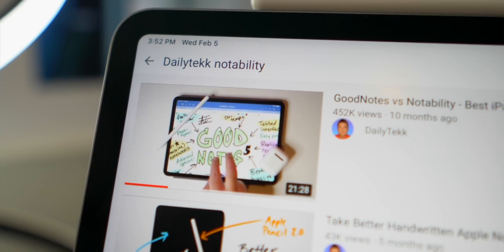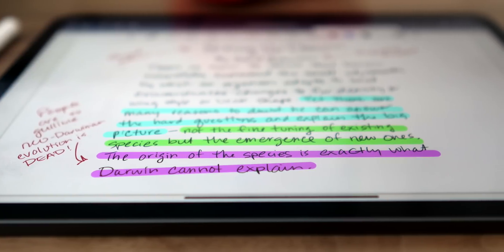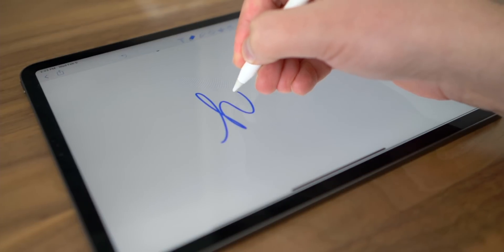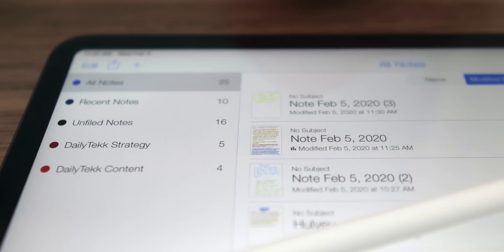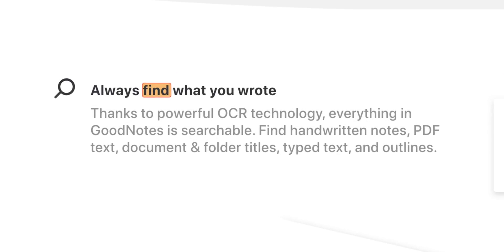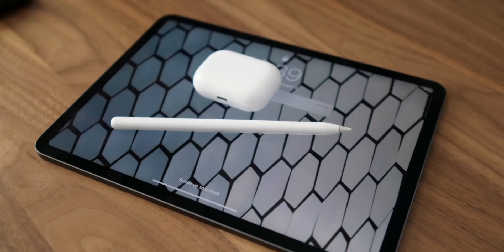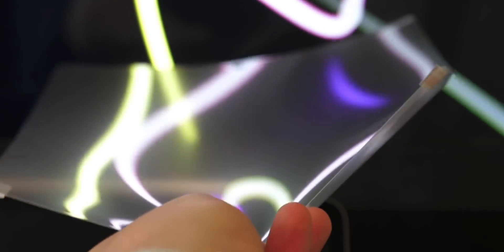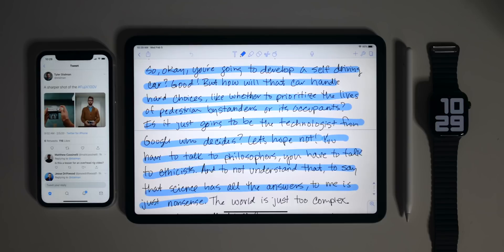GoodNotes vs Notability (2020) - Best Handwritten iPad Notes App Showdown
This is the second time I've compared these two apps because some things have changed (like side by side notes coming to iPadOS which lets Good Notes show 2 notes at once which previously was only possible with Notability). Hopefully this video will help you pick the best handwriting notes app for your iPad!

Time Stamps:
1:08 - Things missing from each app
2:35 - The handwriting experience
3:03 - The typing experience
3:37 - Organizing your notes in each app
4:25 - The search experience
4:55 - The PDF experience
5:37 - Unique features / standout features of each app
7:39 - Conclusion (which one I'd pick this time)

LIKE THIS VID? WANNA SAY THANKS?
- Share this vid with a friend!